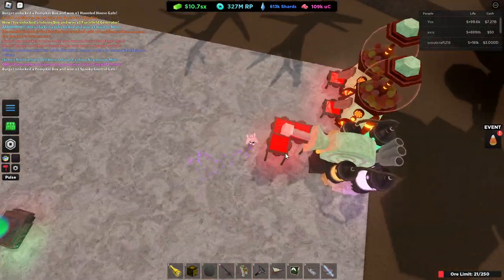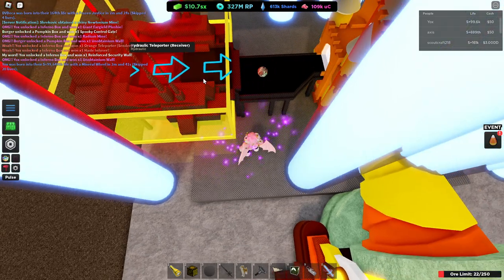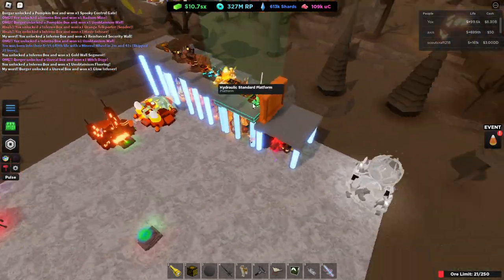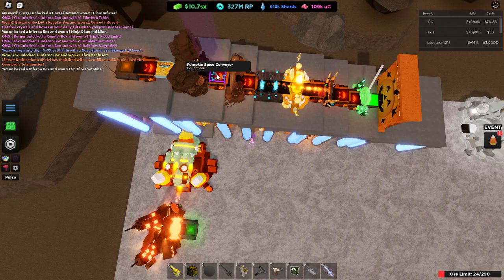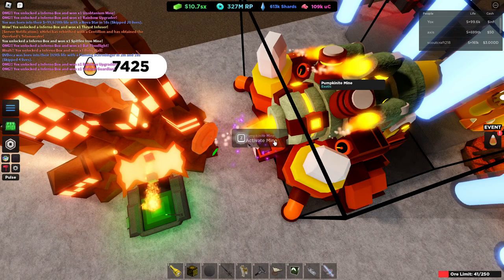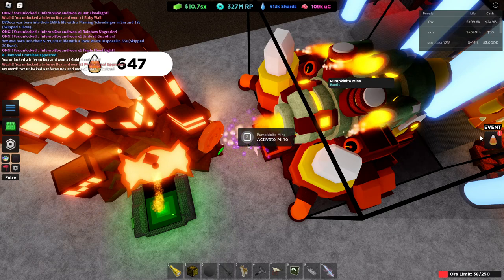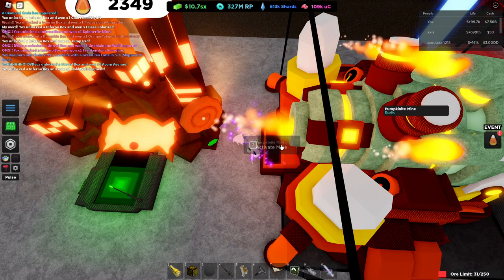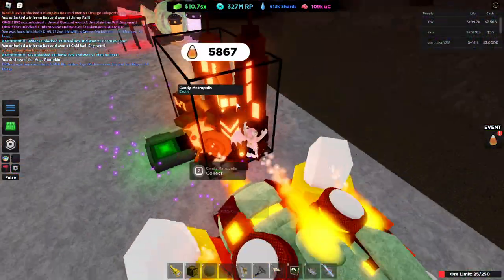Miner's Haven Halloween 2022 | CANDY FARM SETUP {10K CANDYPER 2 MINS} (NO CANDY CORE NEEDED)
Comment your thoughts on the new update boys